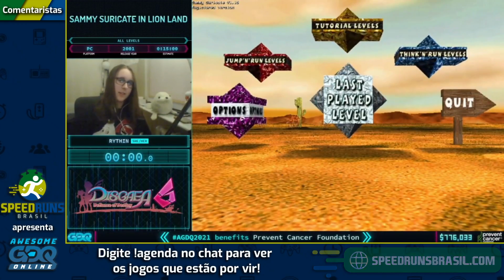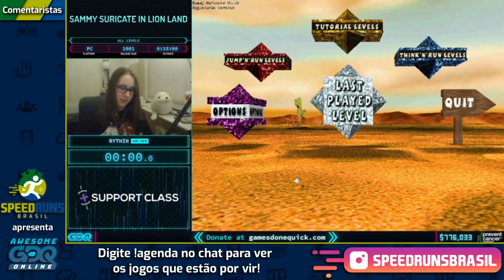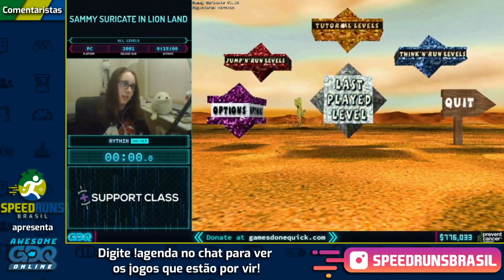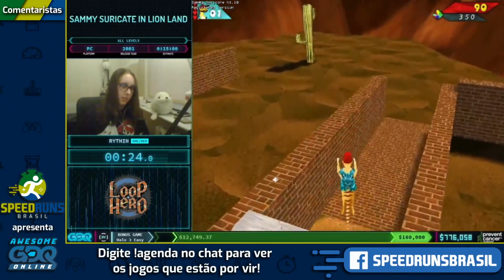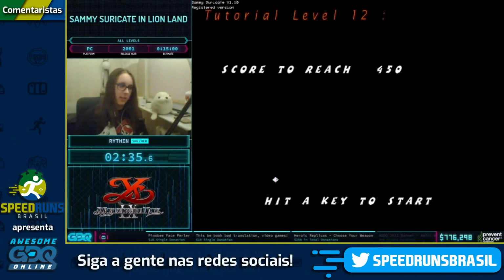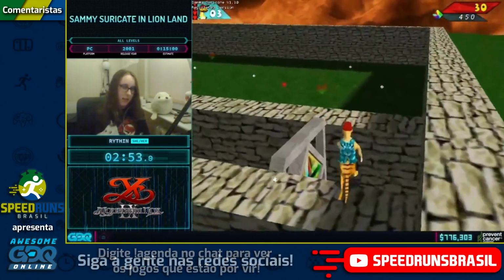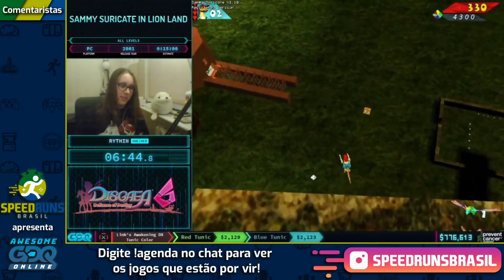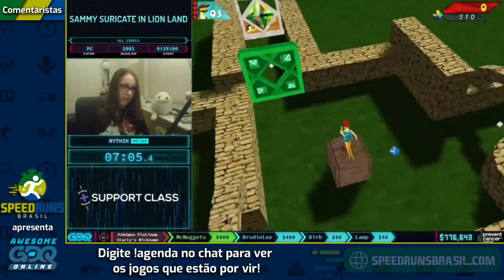Sammy Suricate in Lion Land (All Levels) - Restream Oficial em PT da AGDQ2021!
A Awesome Games Done Quick é uma maratona de speedruns beneficente que aconteceu de 3 a 10 de Janeiro de 2021 e apoiou a Prevent Cancer Foundation, com cobertura oficial em Português pela SpeedrunsBrasil.